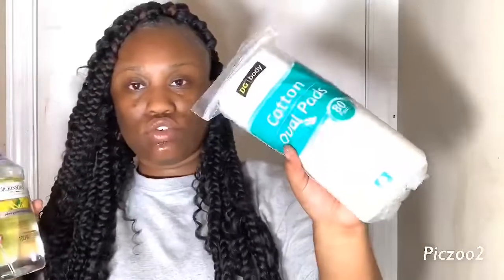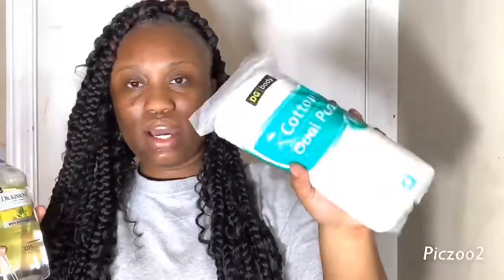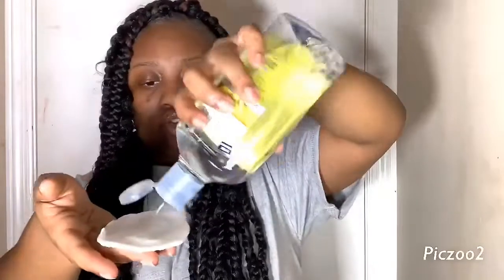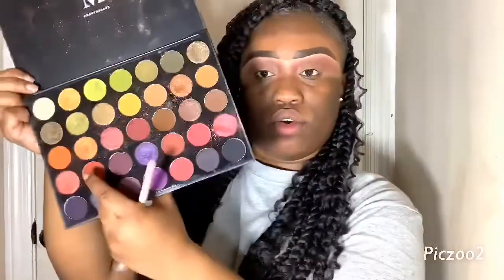Chit Chat Makeup & Motivation || My GO TO Fall Neutral Glam Routine || Advice For Beginner Youtubers